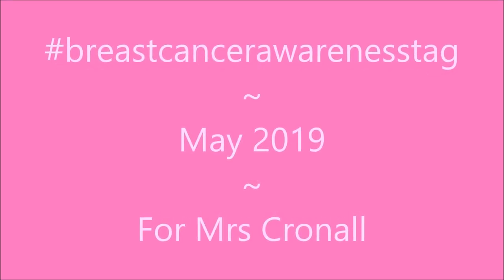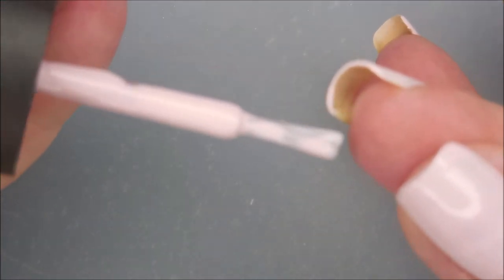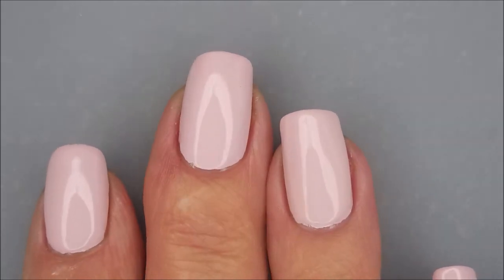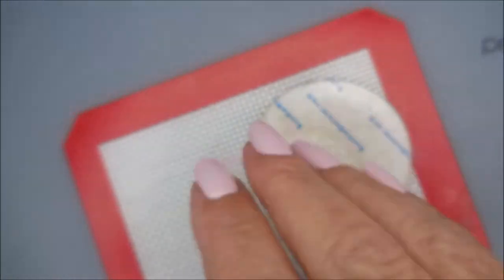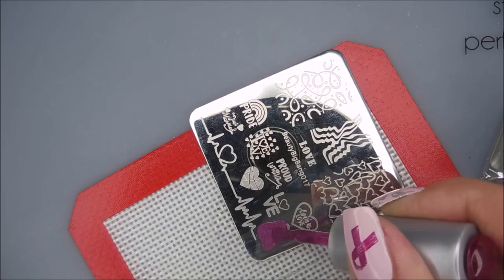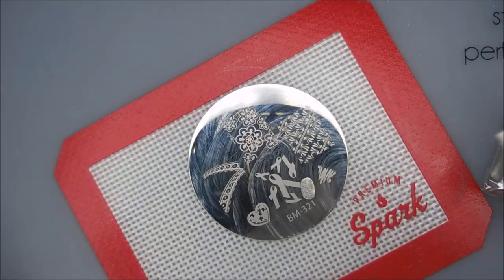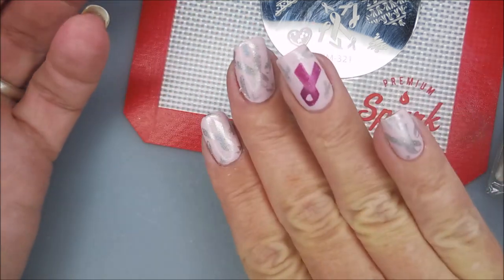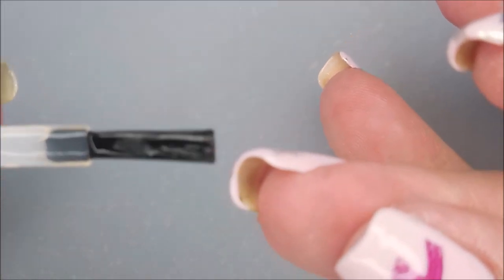breastcancerawarnesstag ~ May 2019 ~ 4th Mani for Mrs Cronall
Tina

Peel Off Base Coat:
Peeleze:

32 pc set Acrylic Stamping Plates: